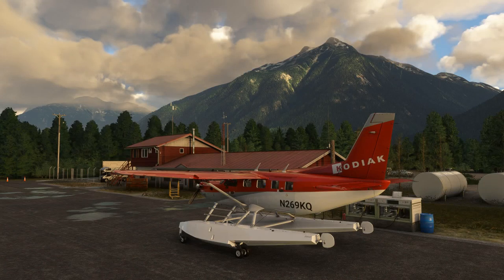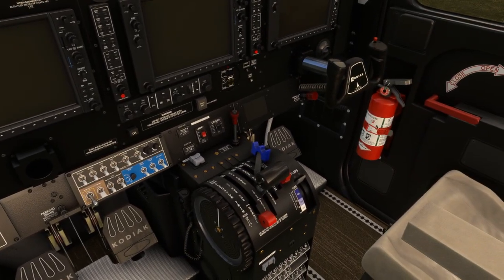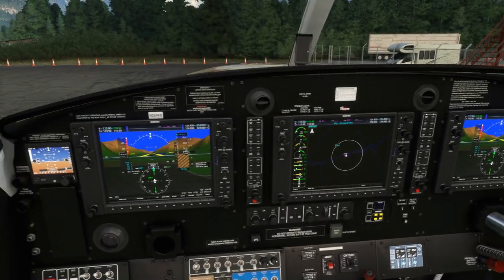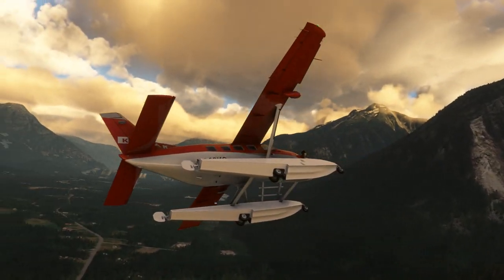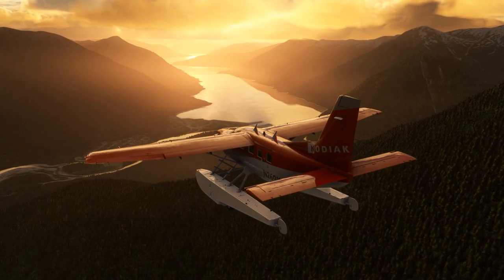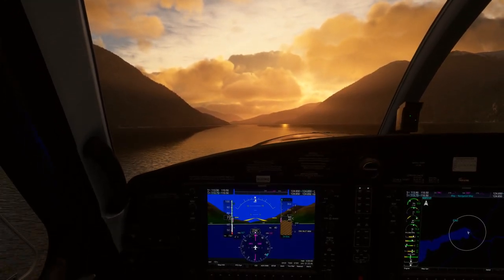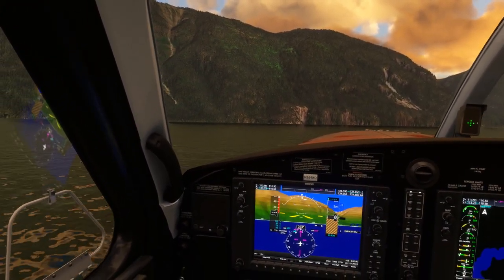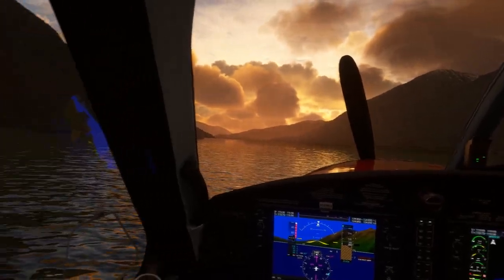MSFS SWS KODIAK ON FLOATS! FIRST LOOK | SIM WORKS STUDIOS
After a very long beta, I'm excited to take my first look at Sim Work's Studios NEW  'Floatiak' in World Update 11 Canada!  Is it all we hoped it would be? Let's find out!

VRFSG